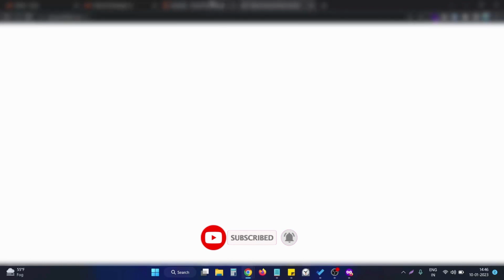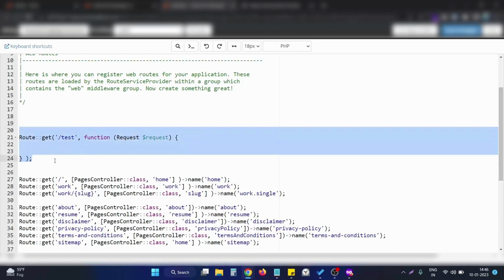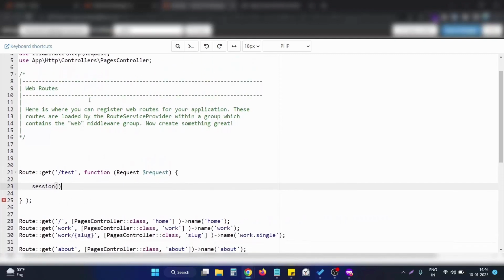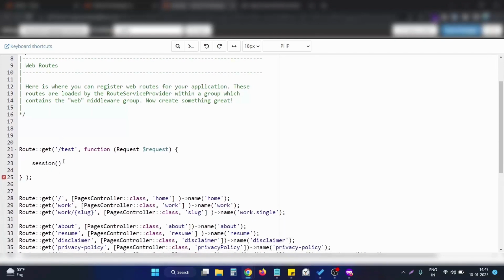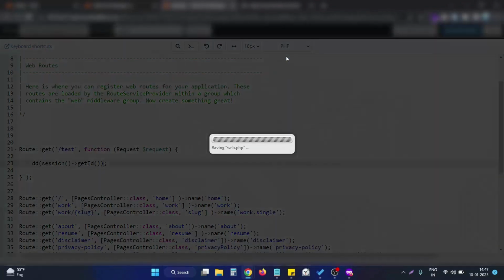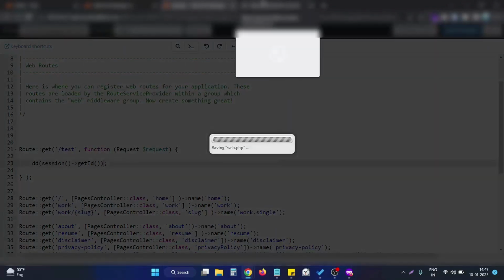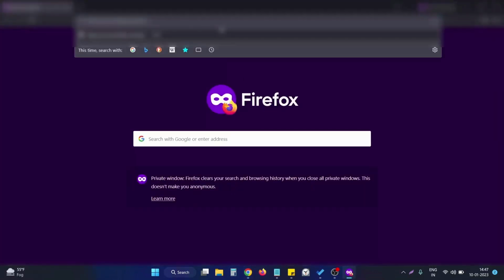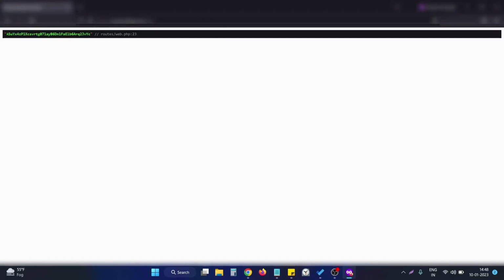How to get session id in Laravel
How to get a session id in Laravel

🚀 Most of the videos on my channel are with real projects (not any dummy example projects) having real code scenarios